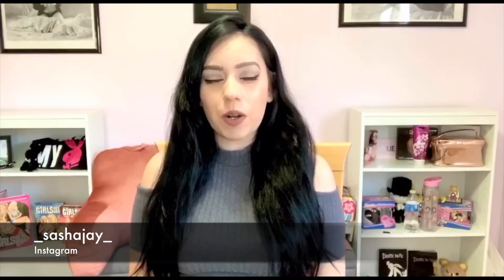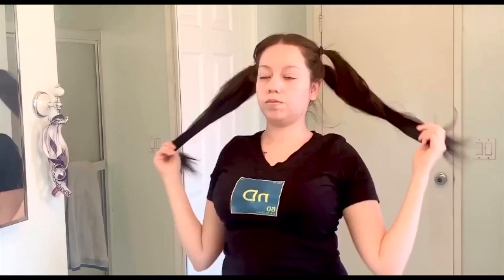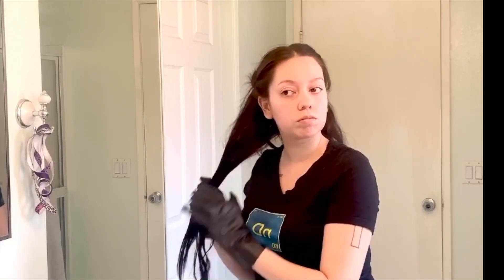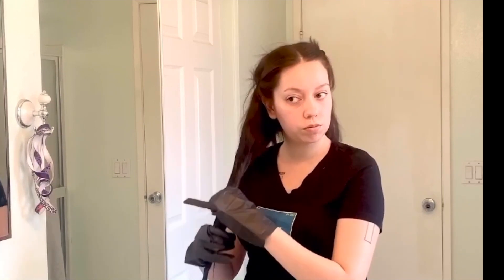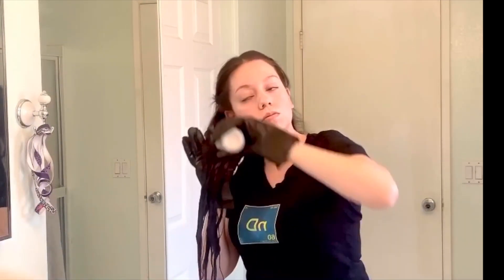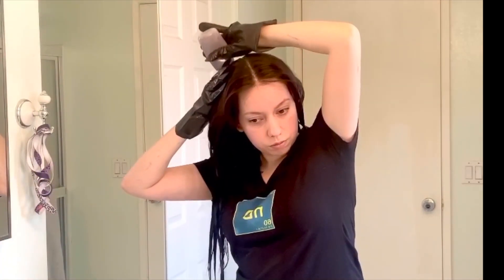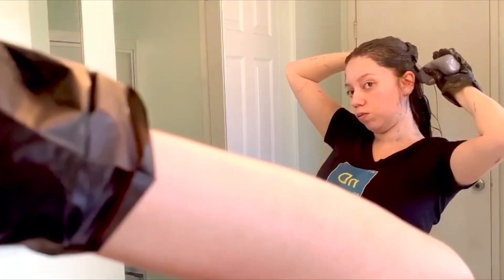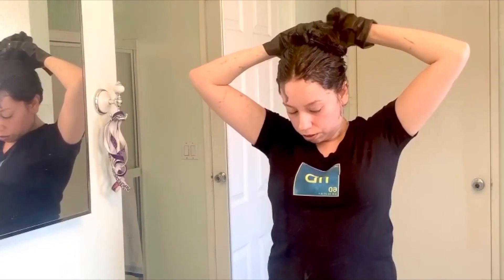Box Dye Your Hair At Home | SashaJay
Hey loves,

Just wanted to share my process of how I dye my hair at home using box dye that I use from Target. If you want to know what color I’m using I’ll post it below.

L'Oreal Paris Feria Multi-Faceted Shimmering Permanent Hair Color, 21 Starry Night (Bright Black)